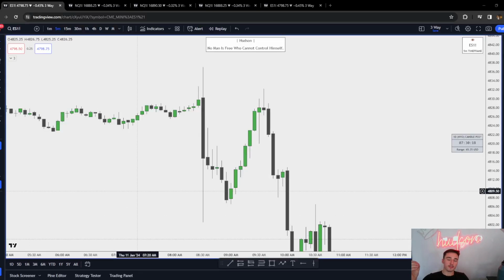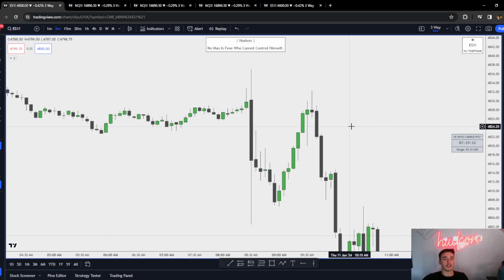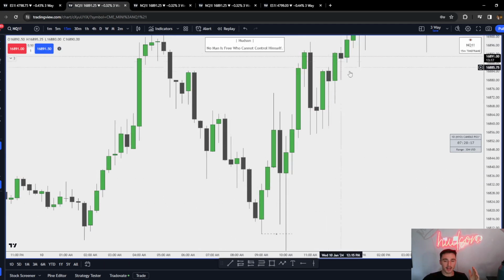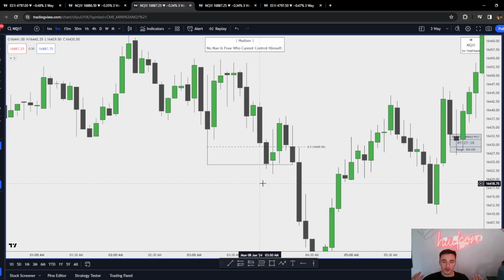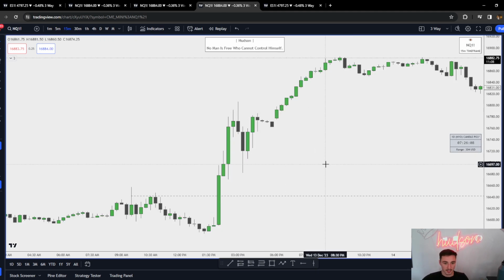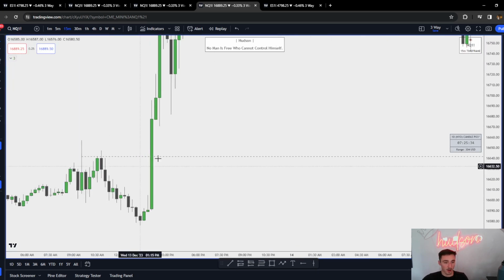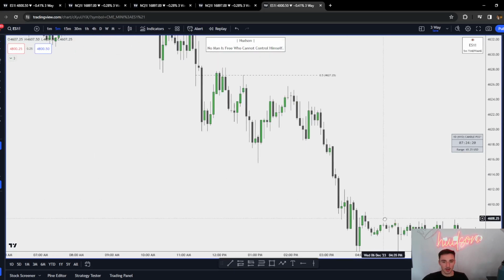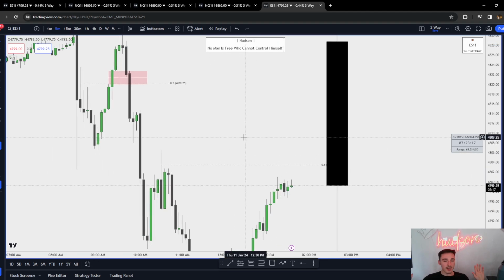ICT Concepts: Easy To Use Fair Value Gap Day Trading Strategy!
Video Highlights:

Understanding ICT Concepts: Explore the fundamental principles of Information and Communication Technology that play a crucial role in our day trading strategy.
Fair Value Gap Strategy Demystified: Learn step-by-step how to implement the Fair Value Gap strategy, turning market information into actionable insights.
Practical Tips and Examples: We provide real-world examples and practical tips to help you apply these concepts effectively in your day-to-day trading activities.

Simplified Learning: We break down complex ICT concepts into easy-to-understand segments, making it accessible for traders of all levels.
Actionable Strategies: Discover a day trading strategy that is not only effective but also practical for both beginners and experienced traders.
Stay Informed: Keep yourself updated with the latest trading techniques and market insights to enhance your overall trading knowledge.

Day Traders
Investors
Anyone interested in leveraging ICT concepts for trading success